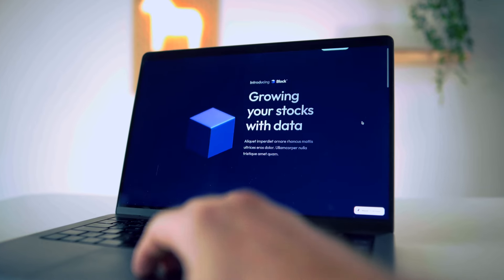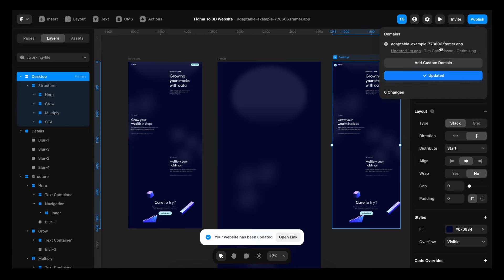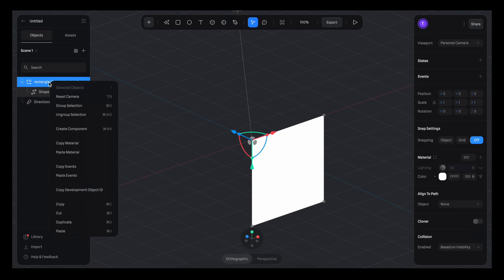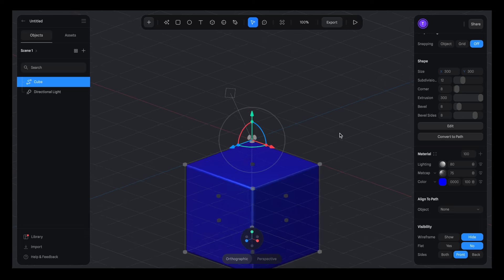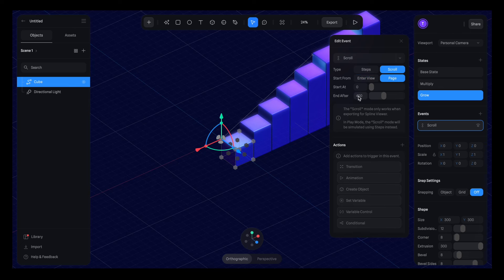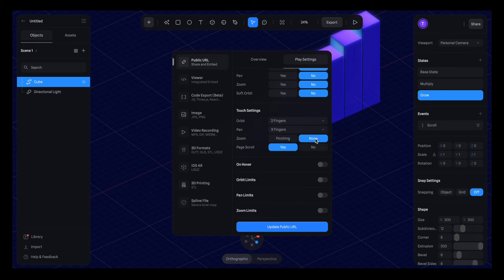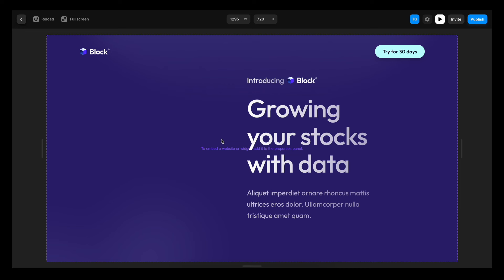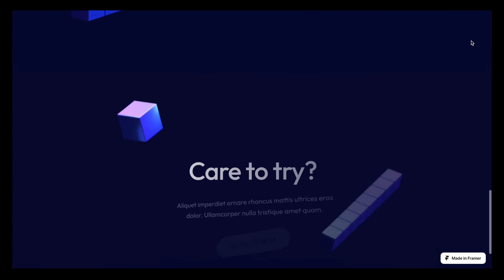From Figma To 3D Website (Using Framer & Spline)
In this beginner tutorial we'll go from Figma to an animated Spline 3D Website in my favourite web design tool Framer.

Timecodes
00:00 - Intro to tutorial.
00:17 - Starting with converting Figma designs to a Framer website.
00:25 - Exporting from Figma to Framer using the Framer plugin.
00:52 - Importing and arranging elements in Framer.
01:01 - Adjusting navigation and hero section in Framer.
01:16 - Adding and positioning blur effects in Framer.
01:48 - Dragging images into Framer and setting their position.
01:59 - Customizing color and layout settings in Framer.
02:26 - Setting max width for sections in Framer.
02:48 - Completing the initial export for the website in Framer.
03:00 - Introduction to creating 3D objects with Spline.
03:14 - Starting a new project in Spline and preparing the workspace.
03:47 - Exporting shapes from Figma to use in Spline.
04:05 - Importing and adjusting shapes in Spline.
04:18 - Customizing the 3D cube in Spline.
05:00 - Adjusting cube color and lighting in Spline.
05:22 - Enhancing cube appearance with material settings in Spline.
06:01 - Fine-tuning lighting and shadow effects in Spline.
06:35 - Adding bloom effects to enhance the 3D cube in Spline.
07:00 - Creating different states for the cube animation in Spline.
07:23 - Setting up cloner and adjusting cube states in Spline.
08:02 - Animating the cube with scroll interactions in Spline.
09:09 - Export settings and finalizing the 3D element in Spline.
09:32 - Adding Hollywood camera effects in Spline.
10:37 - Adjusting camera states for different cube animations in Spline.
11:49 - Implementing scroll interaction with the camera in Spline.
12:01 - Adding levitation effect to the cube in Spline.
12:42 - Creating a slide-up animation for the cube in Spline.
13:47 - Preparing Framer for 3D element integration.
14:25 - Setting up embed and scroll container in Framer.
15:05 - Configuring layout and visibility settings in Framer.
15:52 - Adjusting section heights and z-index in Framer.
16:35 - Adding scroll animations to text fields in Framer.
17:30 - Applying custom 3D animations to elements in Framer.
18:59 - Finalizing animations for all sections in Framer.
19:25 - Exporting the 3D animation from Spline to Framer.
20:00 - Embedding the 3D animation in Framer and final review.
20:17 - Conclusion.